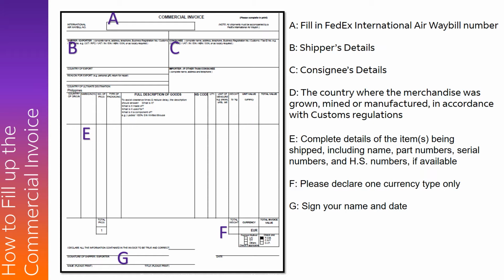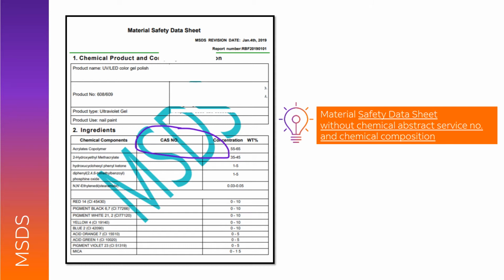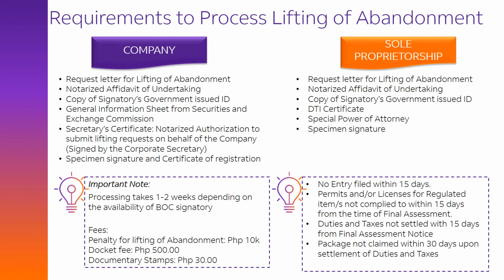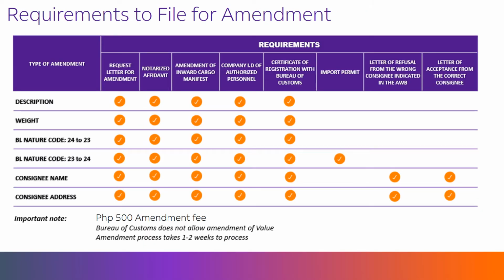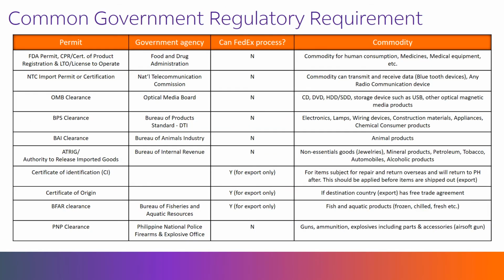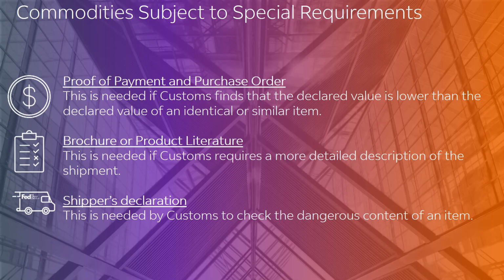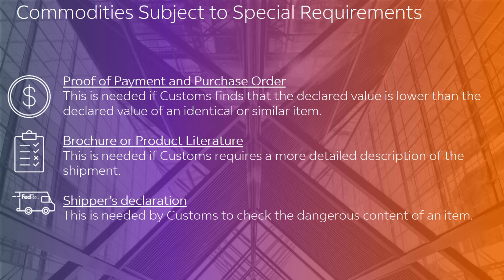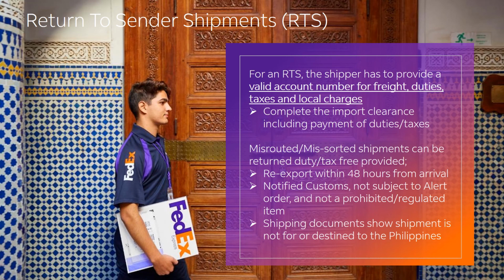Documents and Requirements for Seamless Clearance Process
Learn the following Documents and Requirement in Import Clearance
0:00-0:14 Intro
0:15-1:15 How to fill up a Commercial Invoice
1:16-2:15 MSDS (Material Safety Data Sheet)
2:16-2:42 Packing List
2:43-4:32 Requirements for Lifting Abandonment
4:33-5:19 Requirements to file for Amendment
5:20-6:02 Common Government Regulatory Requirements
6:03-8:10 Special Requirements
8:11-8:44 Repair and Return Shipments
8:45-9:49 Return to Sender Shipments